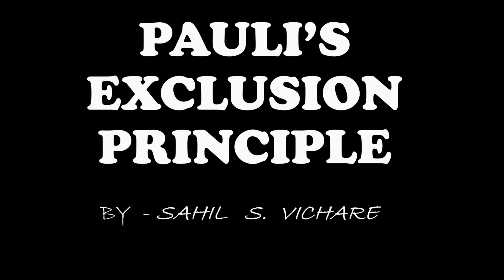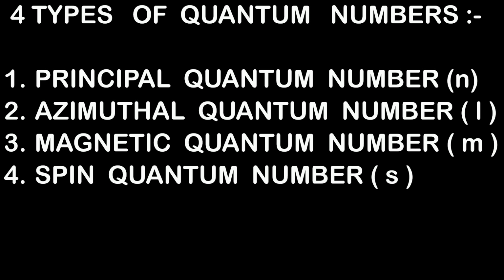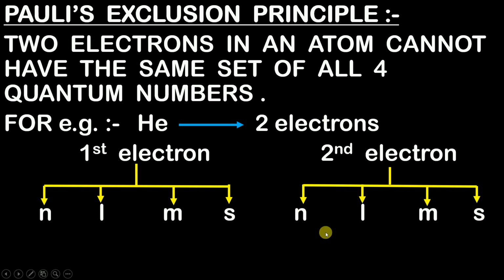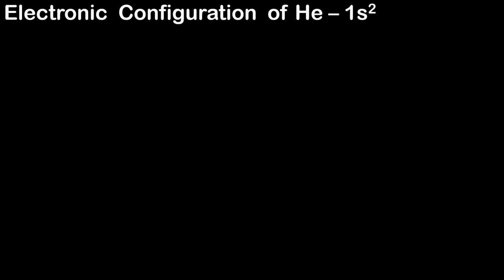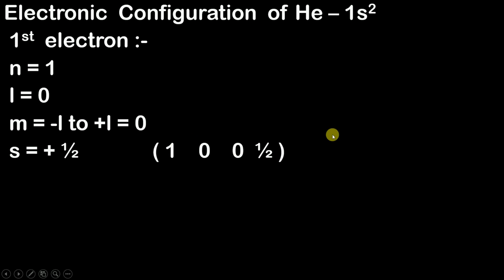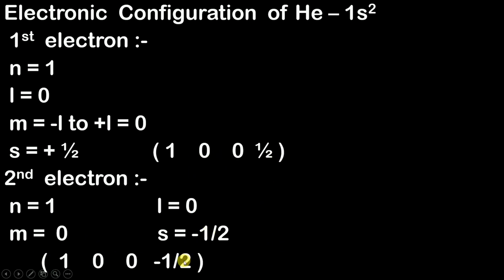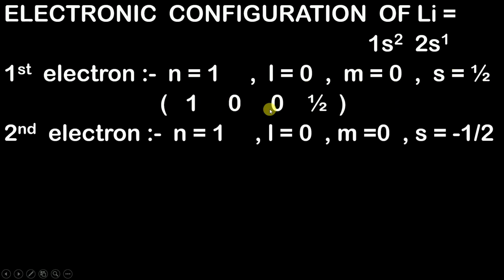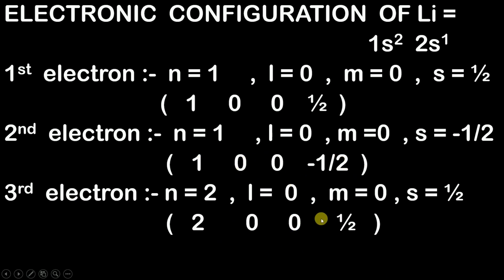Pauli's Exclusion Principle . || Electronic Configuration .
electronic configuration
Pauli's Exclusion principle
Is explained in this video along with examples .